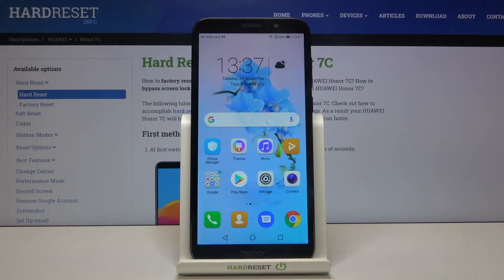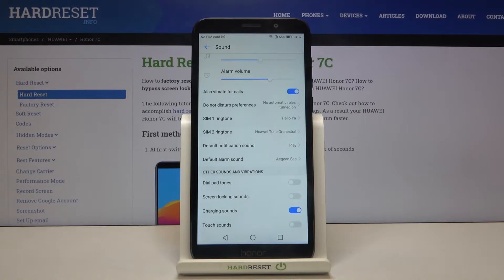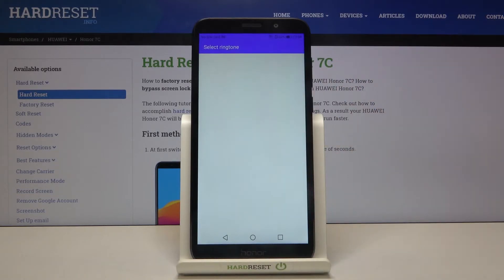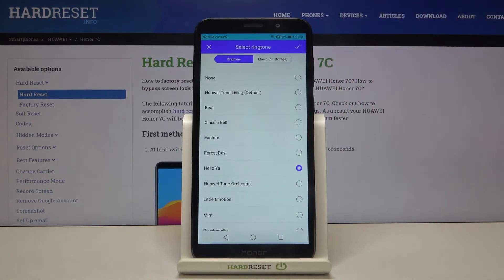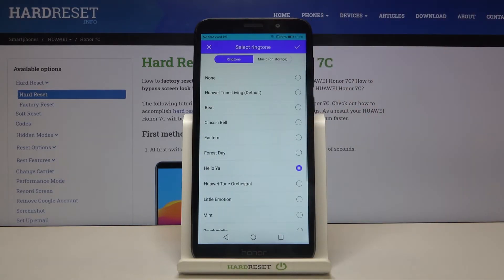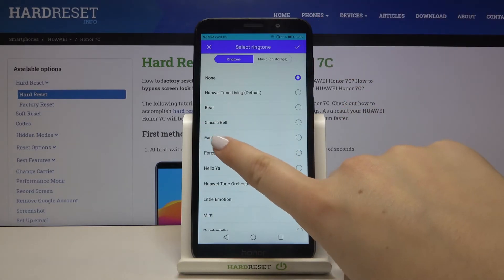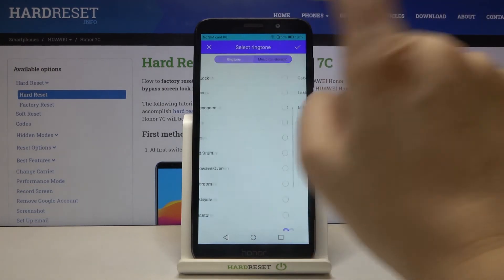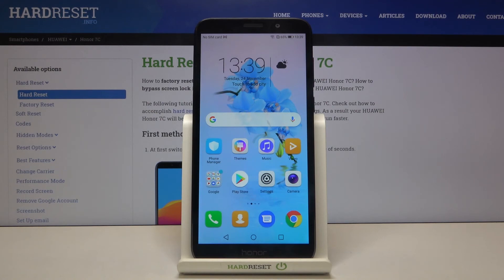How to Set Up Ringtone in Honor 7C - Change Ringtone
Learn more info about HONOR 7C:
In the presented tutorial, we will teach you how to smoothly change the current ringtone to new one in Honor 7C device. If you wish to switch the current ringtone of your Honor smartphone, then stay with us to get access to the settings that allow you to open the full list of available ringtones. Let’s follow the attached instruction to learn how to set up the ringtone that you like the most.

How to change ringtone in HUAWEI P40 Pro? How to enable Vibrations in HUAWEI P40 Pro? Where are all ringtones for HUAWEI P40 Pro? Where can I find Ringtones for HUAWEI P40 Pro? How to add ringtone in HUAWEI P40 Pro? How to enter Ringtones settings in HUAWEI P40 Pro? How to select preferable ringtone in HONOR 7C? How to disable Vibrations in HONOR 7C? How to change Notifications sound in HONOR 7C? How to change Message Ringtone in HONOR 7C?